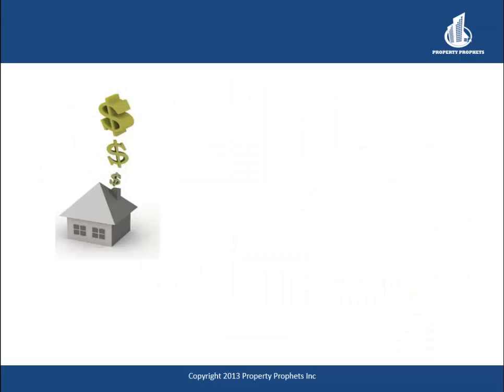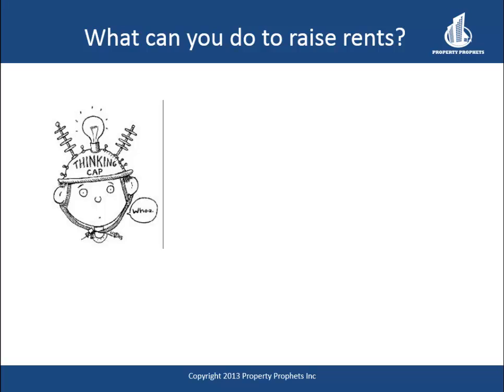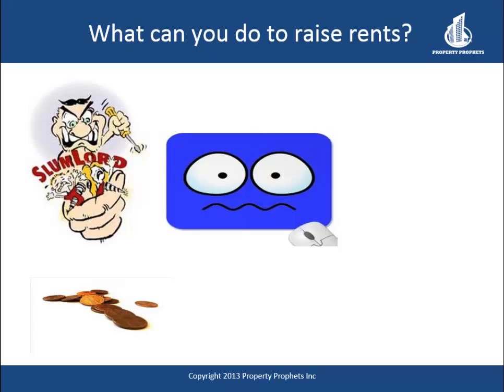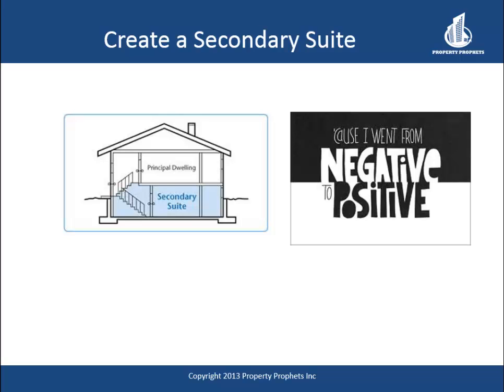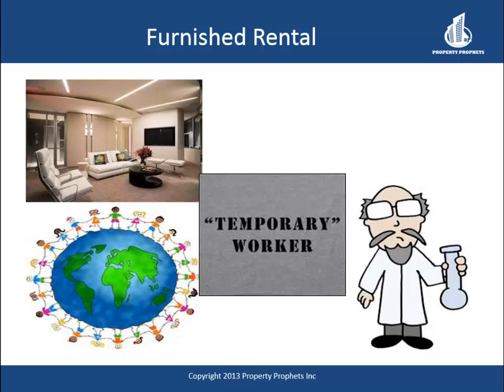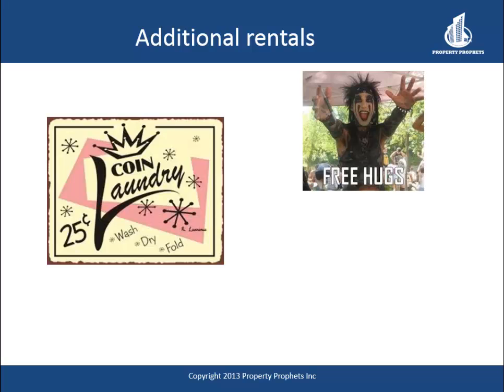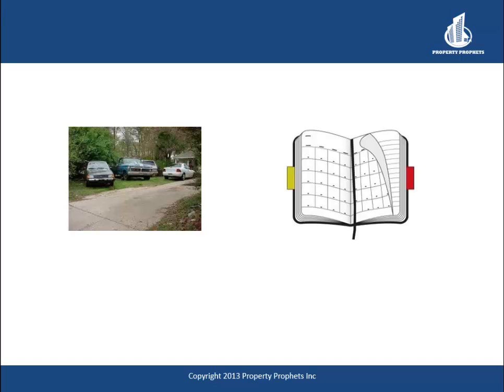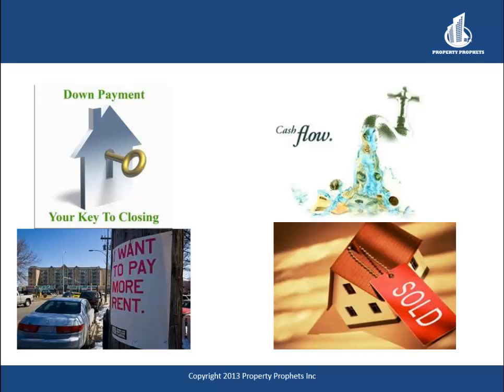5 Ways to Make a Deal More Profitable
This video will show you how to make more money on the properties you already own and give ideas for maximum cash flow in all your future tenanted properties.